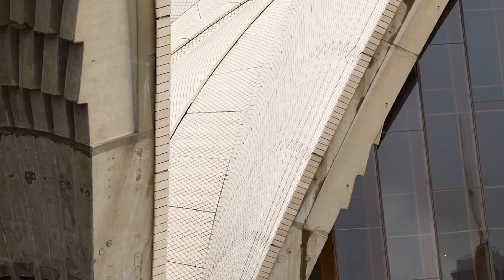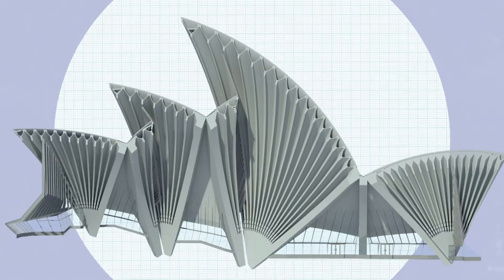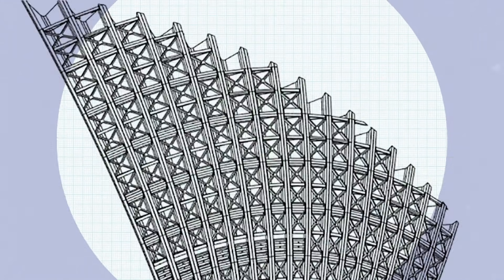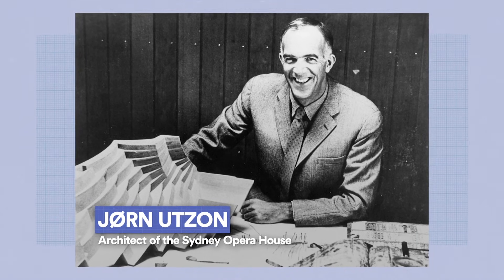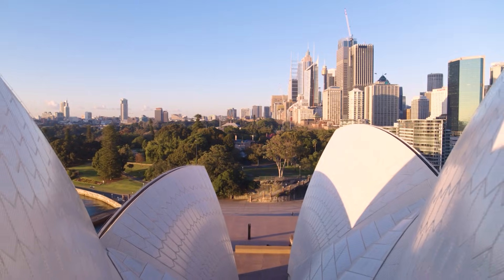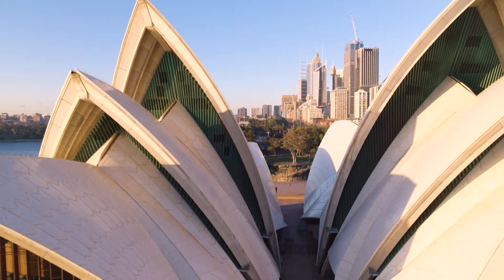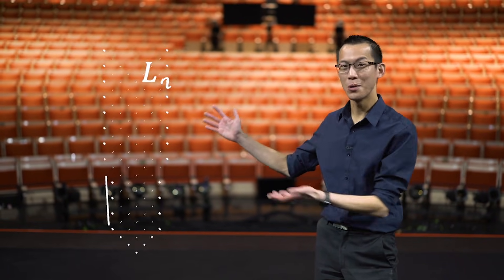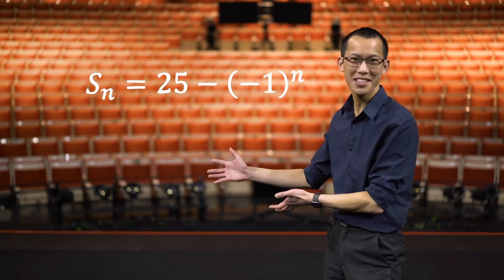How do you tile an impossible shape? | Mathematics of the Sydney Opera House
Thank you to the Sydney Opera House for their partnership in creating and sharing these videos. You can see the accompanying resources and other videos in this series at my

And you can explore more about the Sydney Opera House and its learning programs at their